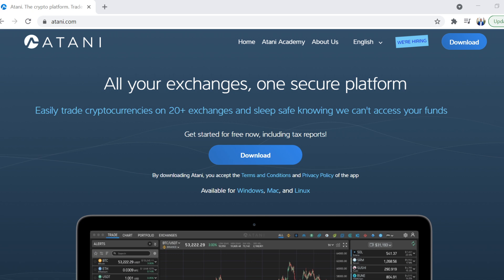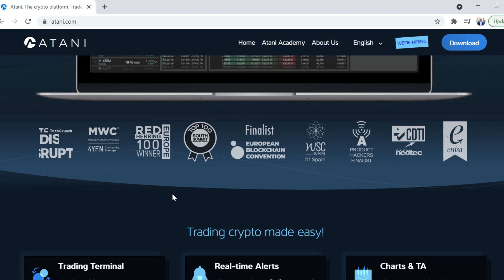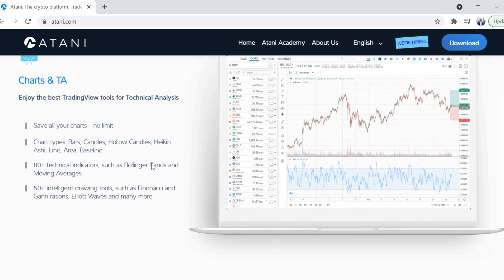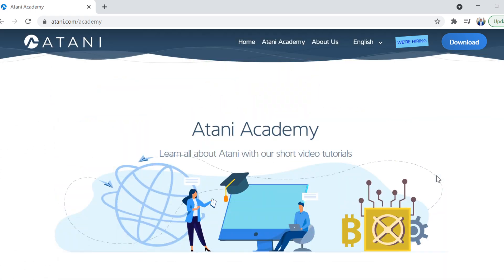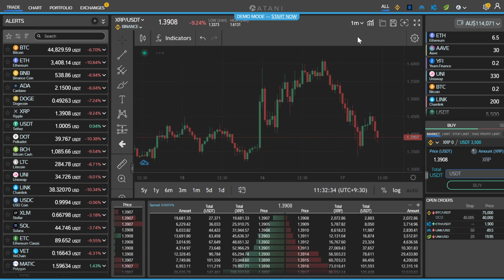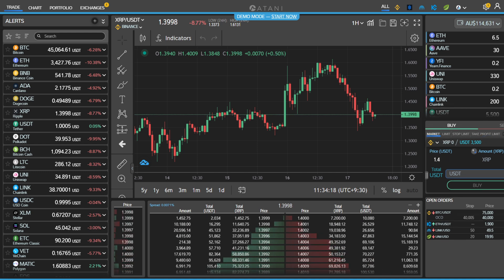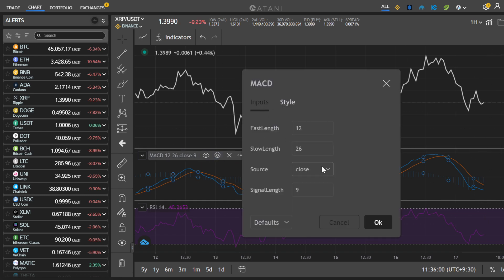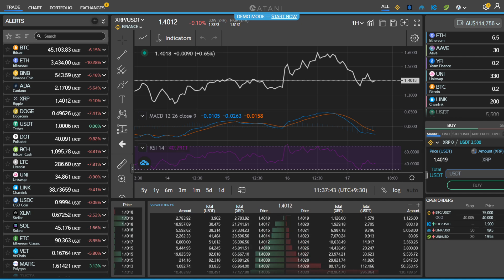ATANI REVIEW | Atani Cryptocurrency Exchange Aggregator | Crypto Tax Report | Crypto Tax Reporting